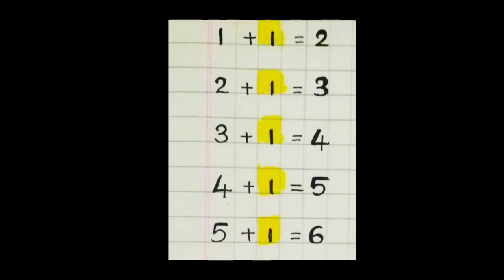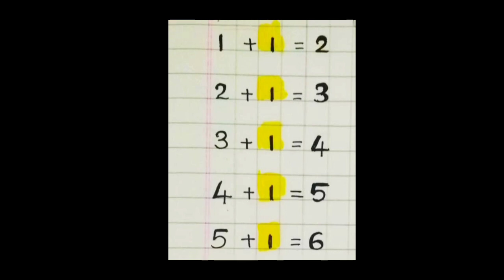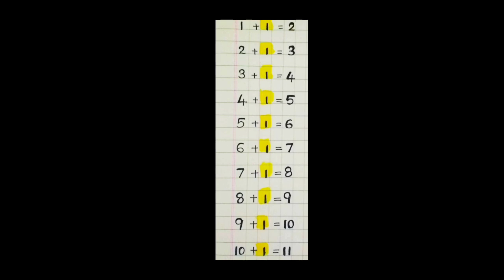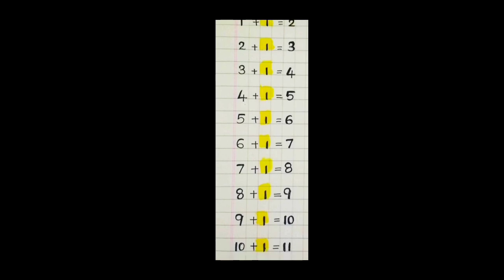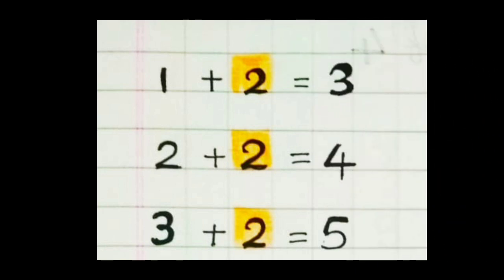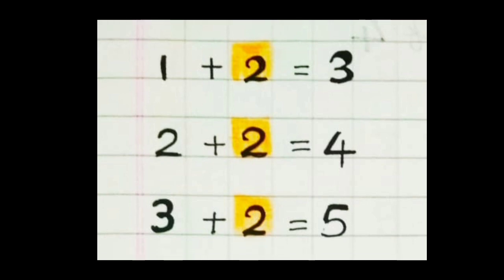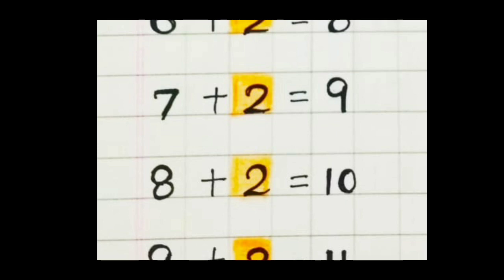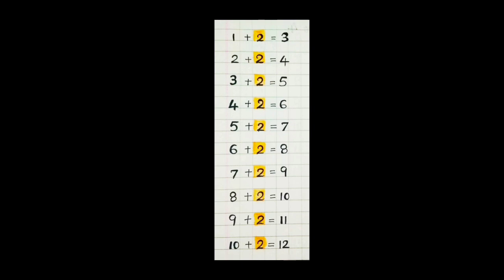FAST & EASY METHOD OF LEARNING TABLES -ADDITION TABLES OF 1 & 2 -VIDEO-2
This a video on fast and easy method of learning tables and.The purpose of this video is to help primary school students of any board to learn table in a very simple way.This method is going to help children memories tables without any effort.This video call definitely going to help children to learn tables without anyone's help.Even teachers can adopt this method for teaching their students.